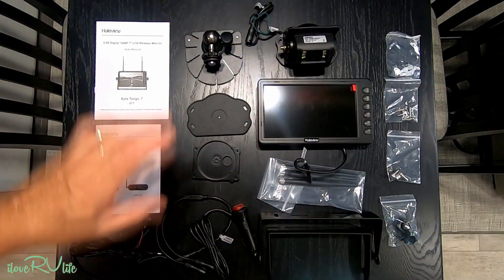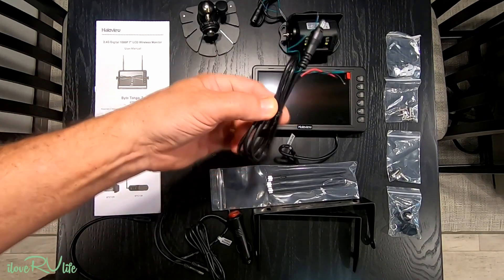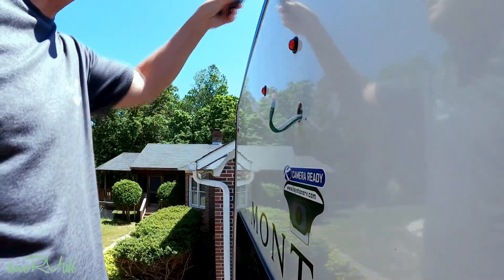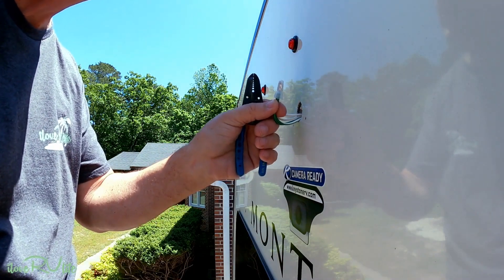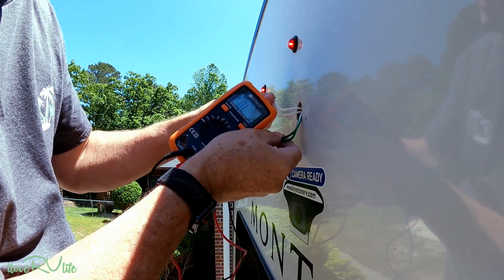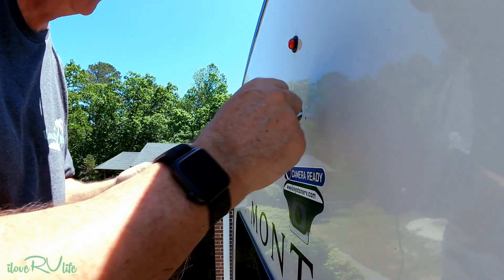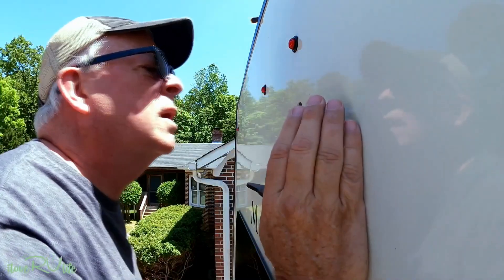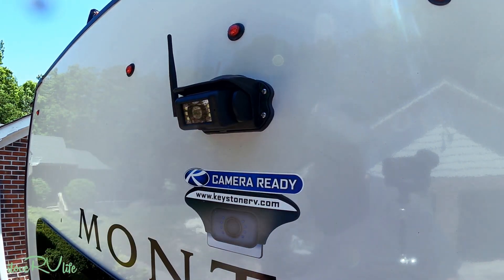How to Install BT7 Haloview Backup Camera on 2022 Camera Ready Keystone RV